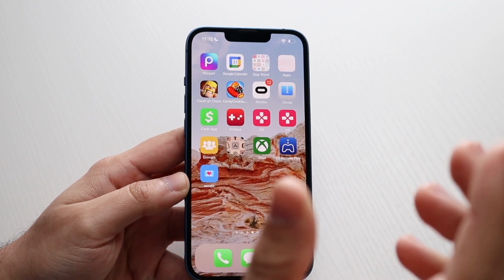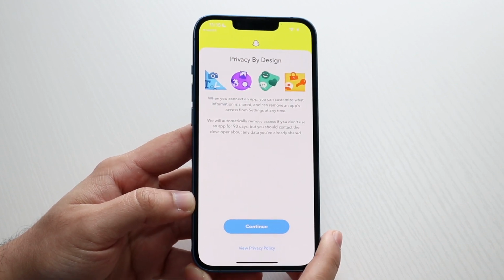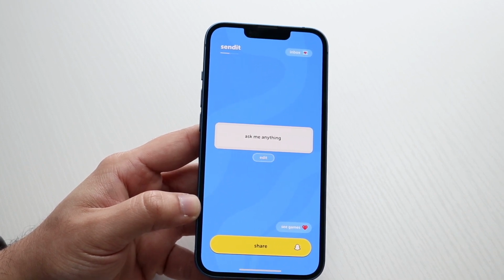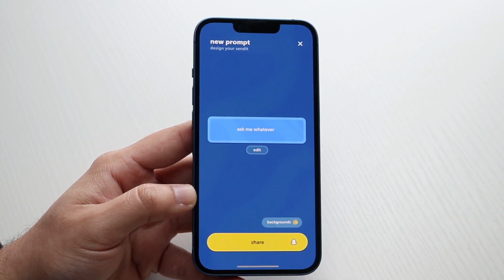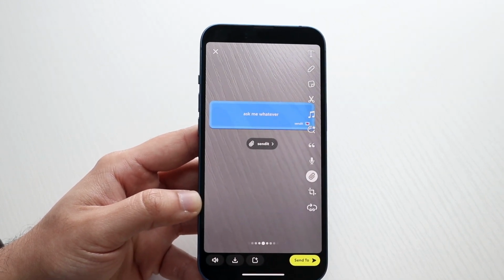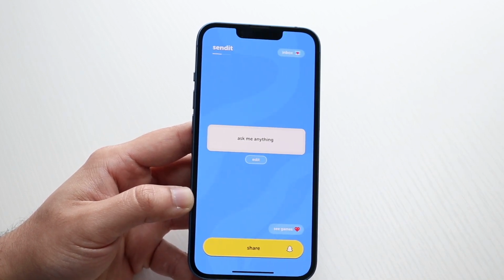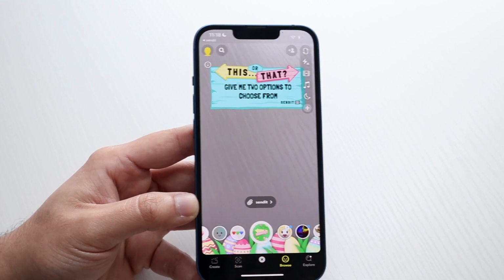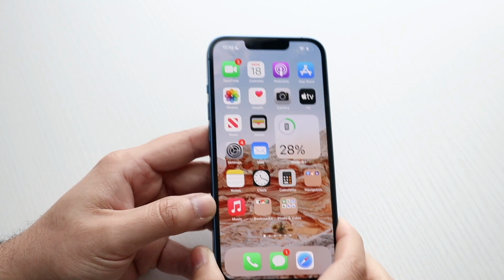How To Use The Sendit Application! (2022)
Here is exactly How To Use The Sendit Application! (2022)